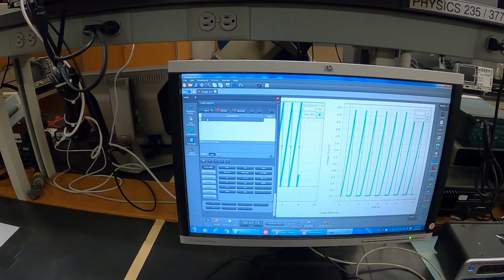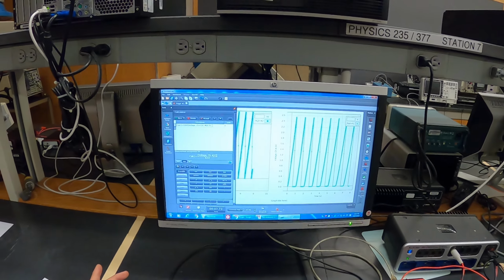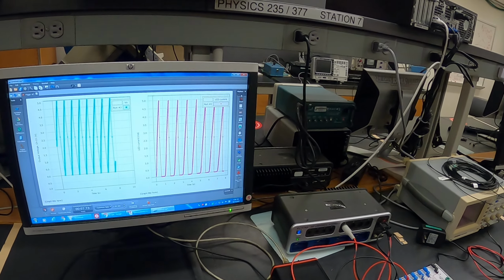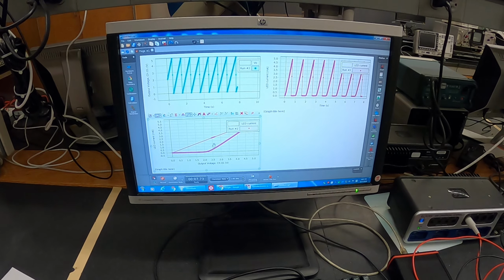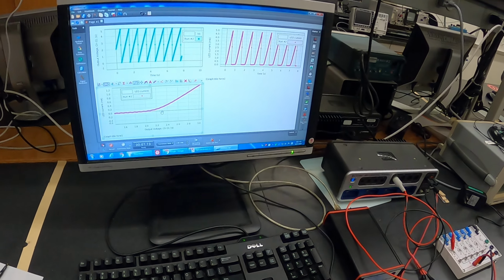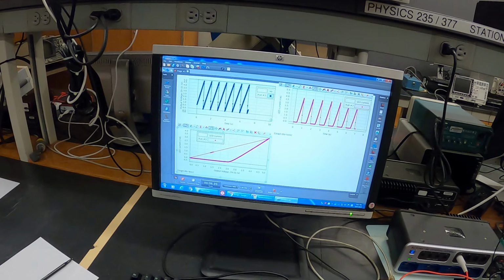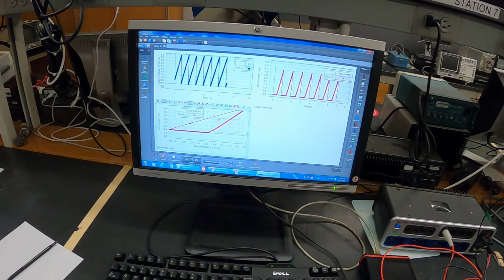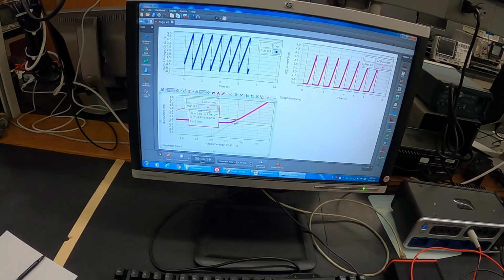Optoelectronics and LED's - Experiment (Part 2)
Description of the Optoelectronics and LED's experiment
Modern Physics Laboratory (PHYS 377, PHYS 671)